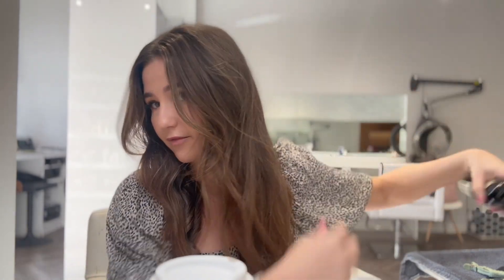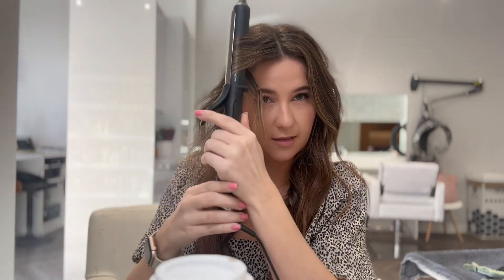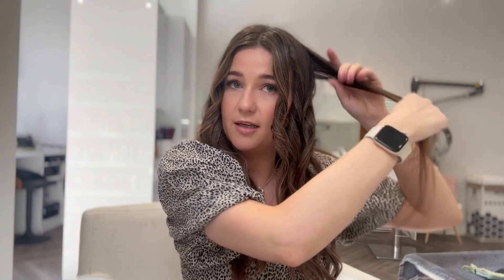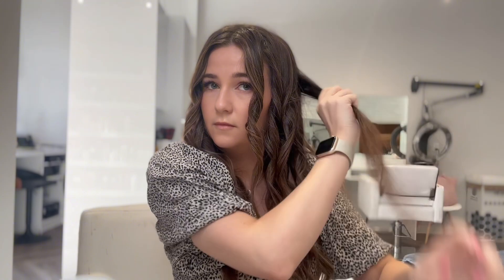How To Create Beachy Lived in Waves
Super quick way on how I do my beachy quick waves in my hair! Literally just minutes before actually taking a client. Super quick easy and a little more lived in than your classic curl.

Products :
@OribeHairCare Gold Lust Dry Heat Spray & Dry Texture Spray